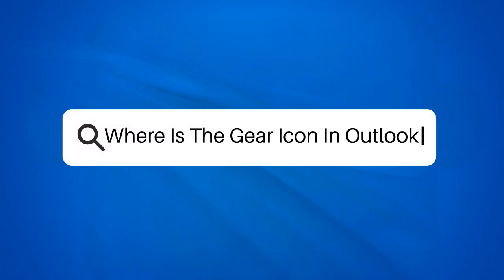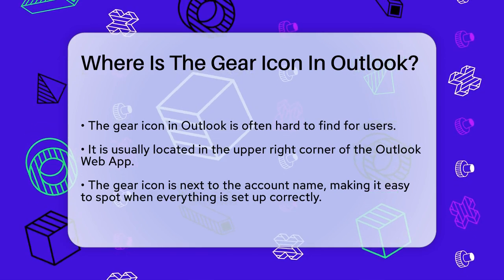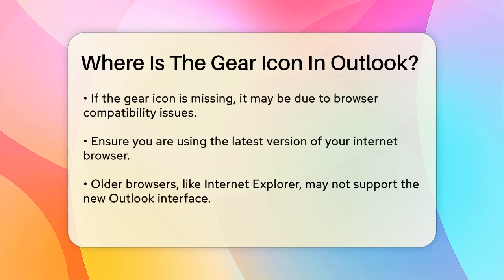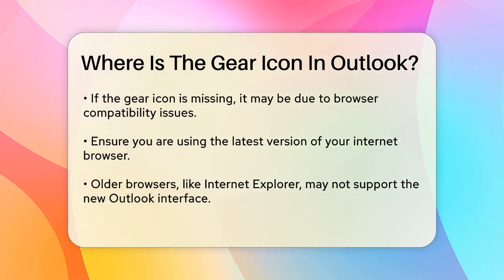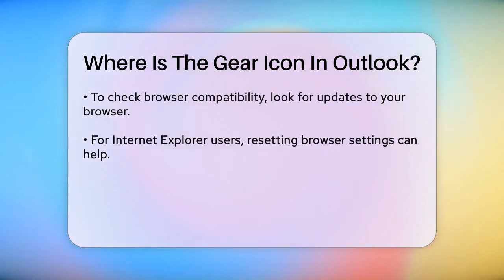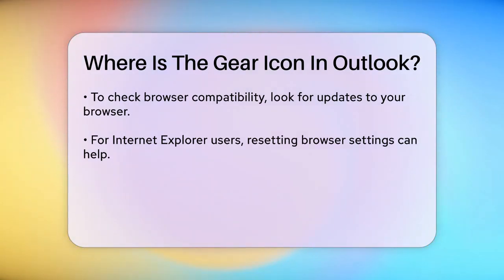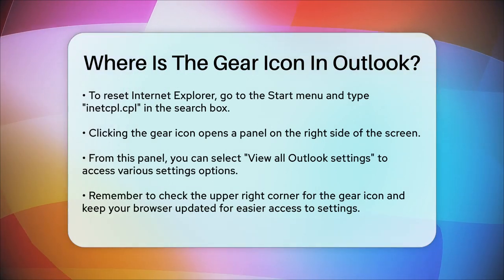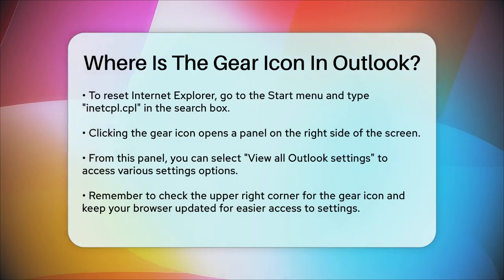Where Is The Gear Icon In Outlook? - TheEmailToolbox.com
Where Is The Gear Icon In Outlook? In this video, we will guide you through the process of finding the gear icon in Outlook, a feature that many users struggle to locate. Understanding how to access this icon is essential for adjusting your settings quickly and efficiently. We'll cover the typical placement of the gear icon in the Outlook Web App, so you know exactly where to look.

Additionally, we will address common reasons why the gear icon may not be visible on your screen. Compatibility issues with your internet browser can often be the culprit, and we’ll provide helpful tips on how to ensure your browser is up to date. If you’re using an older browser version, we’ll explain how to reset it to enhance your Outlook experience.

Once you locate the gear icon, we’ll show you how to access a variety of settings options through the panel that opens up. Whether you want to adjust your email preferences or manage your account settings, knowing how to find the gear icon is the first step.